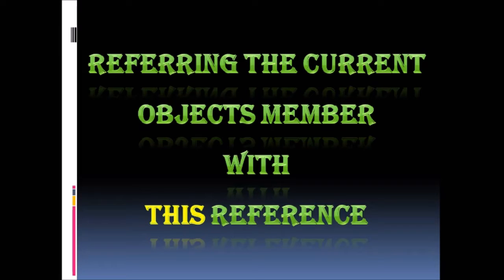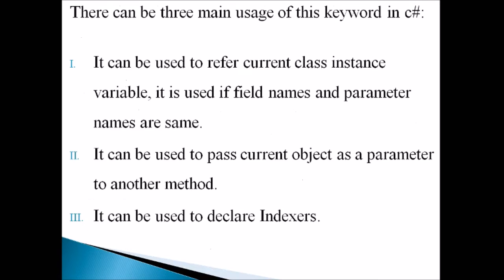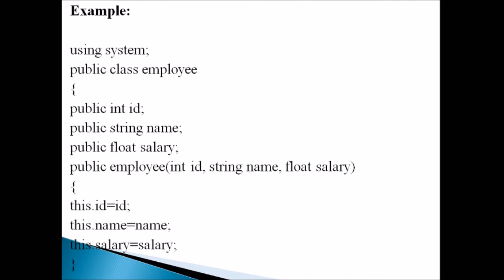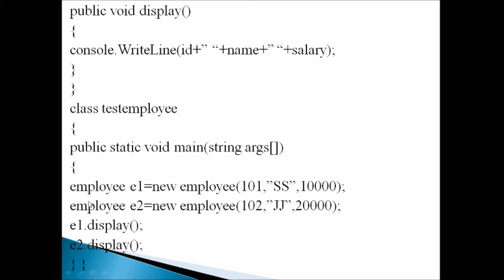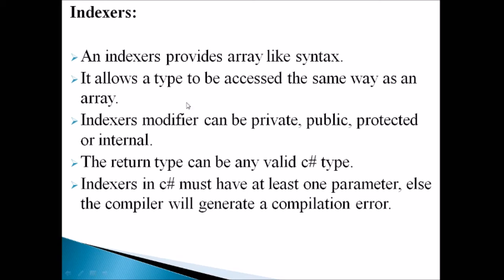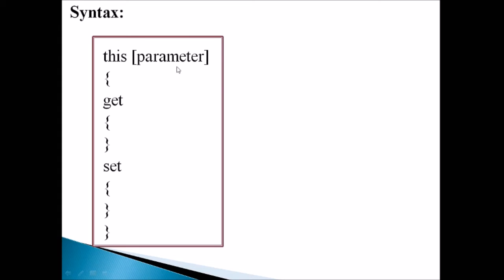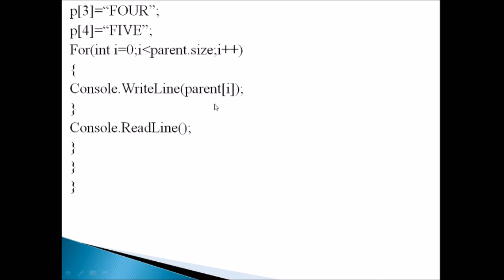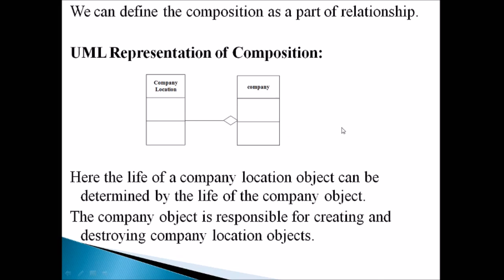Using This Keyword in C#/Indexers in C#/Composition in C#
This video explains how to use the keyword This in C#, how to use Indexers in C# and explains what is composition in C#.